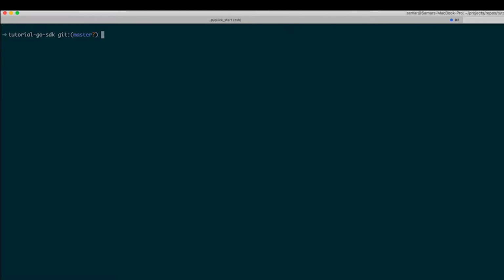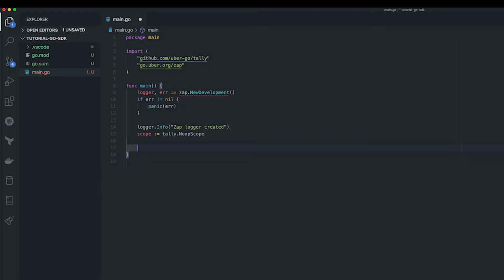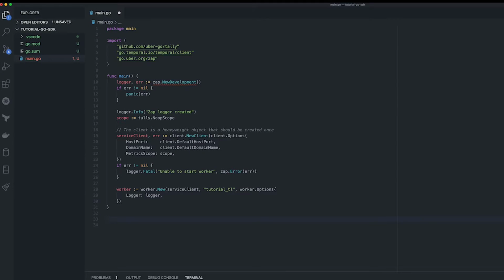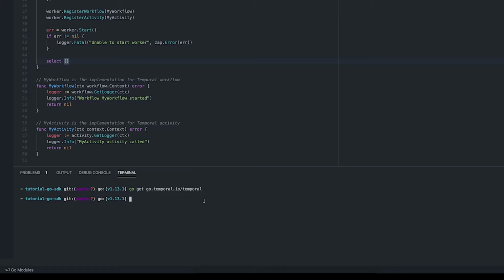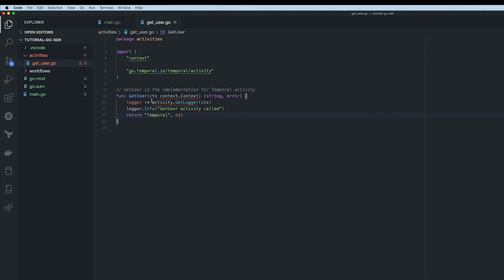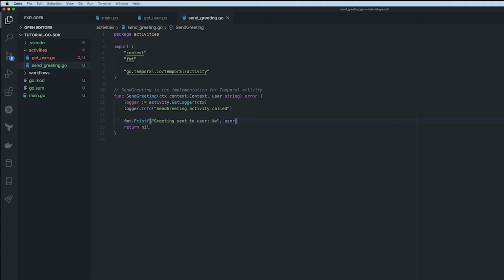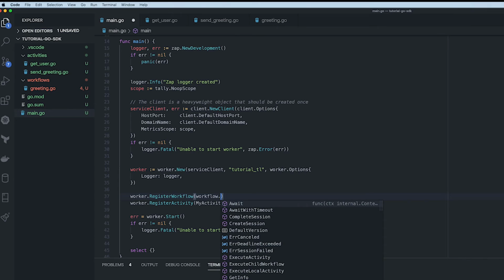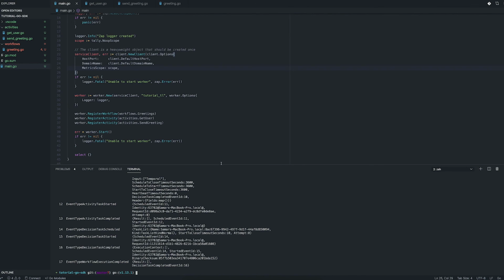Temporal Go SDK Tutorial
Learn to write workflows and activities using Go SDK for Temporal.